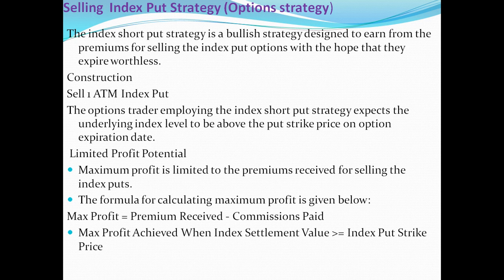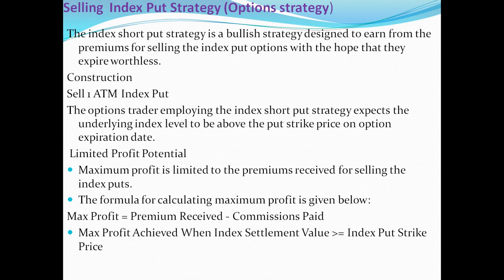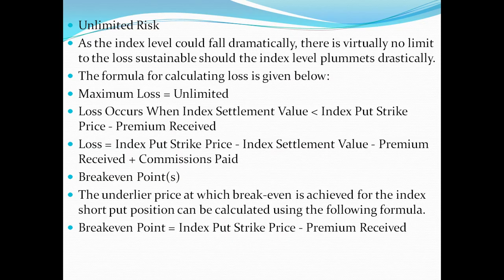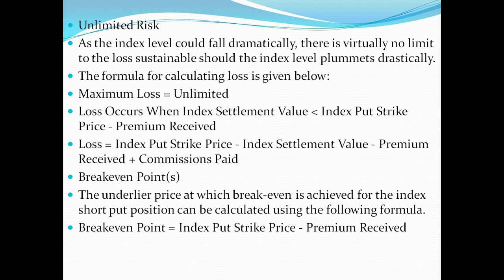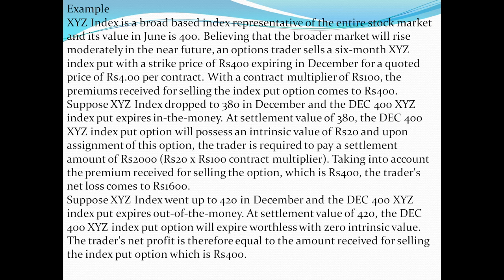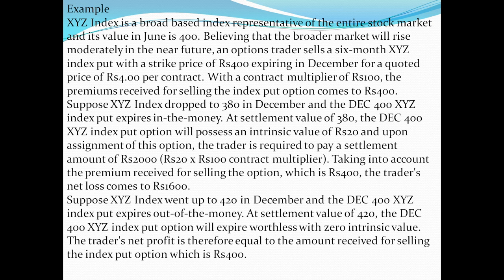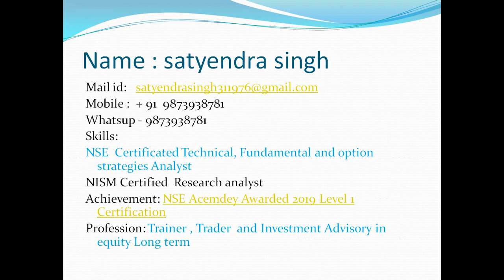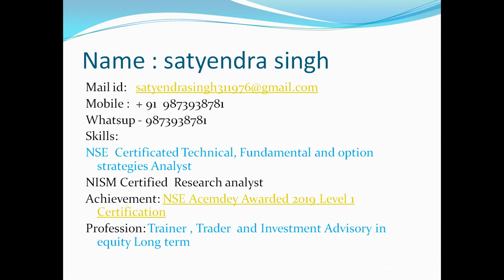Index Short Put Options Strategy |STOCK MARKET OPTIONS TRADING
This video will tell you about Index Short Put Options Strategy